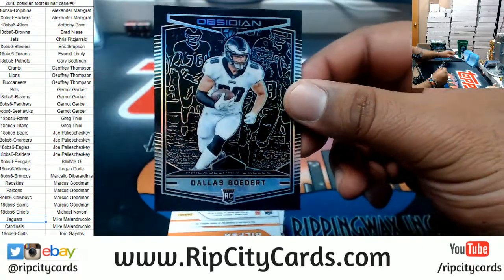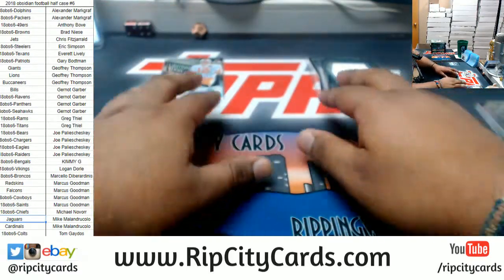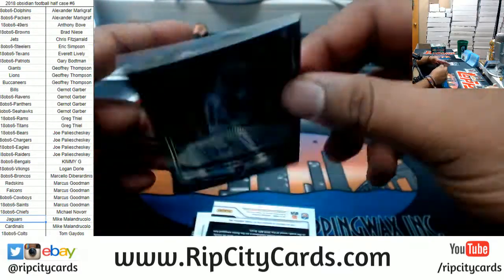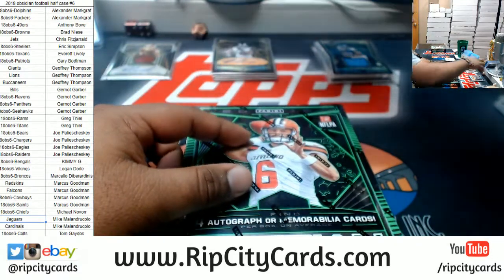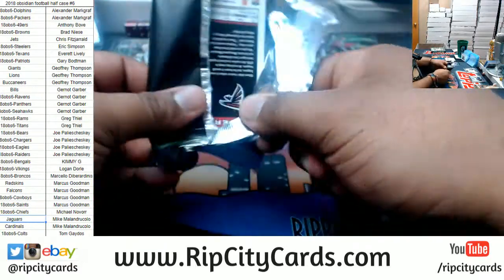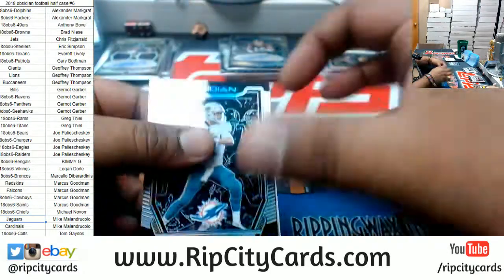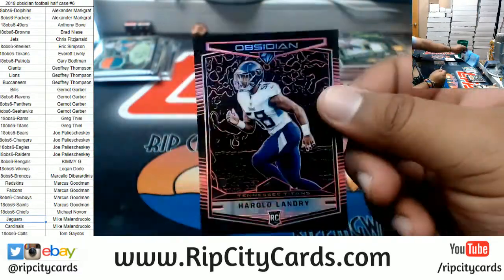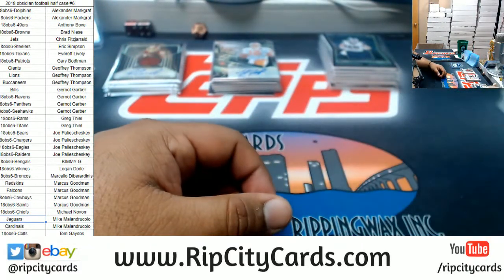2018 Obsidian Football Half Case #6 RCC